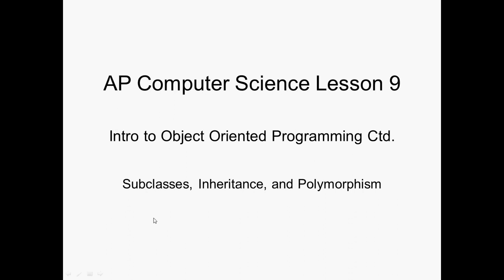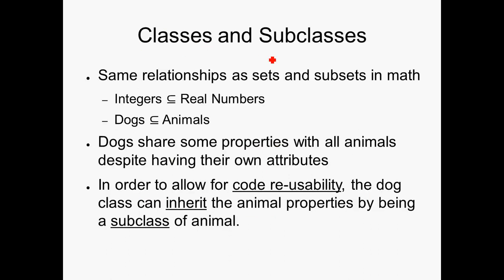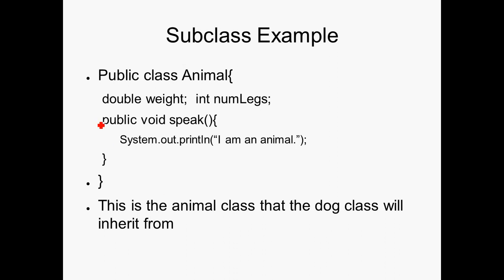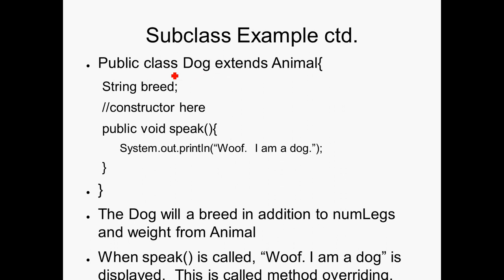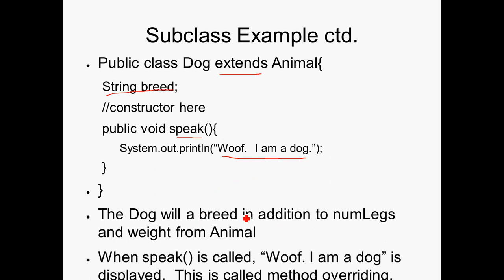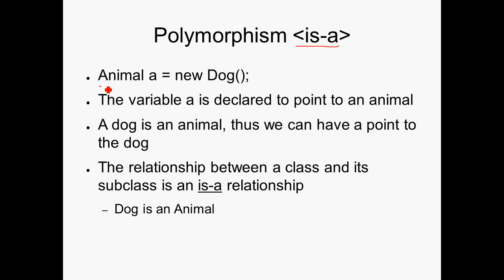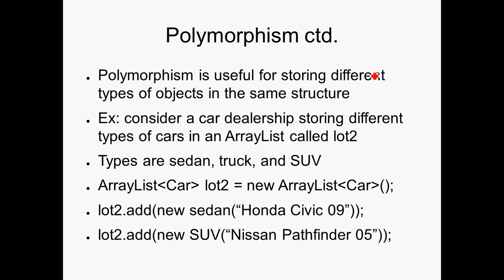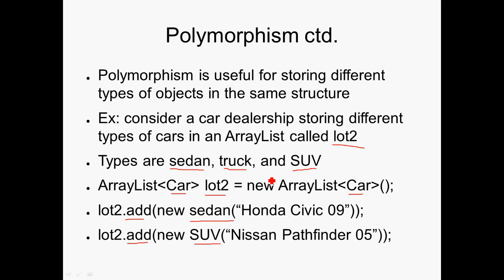Inheritance Polymorphism, and Subclasses in Java - AP Computer Science Lesson 9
In this video, I discuss the concepts of classes, subclasses, polymorphism, and inheritance as they relate to Java.  This video only explains the concept and provides one example.  More videos will be released that show the concepts being applied in a project.